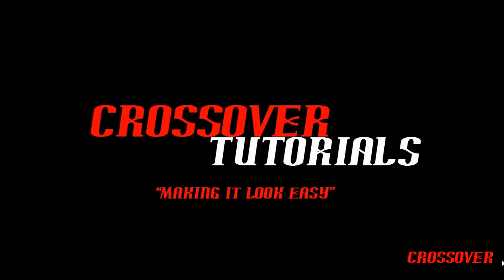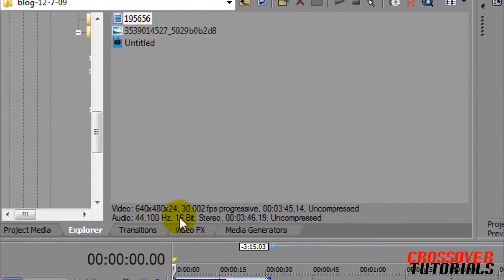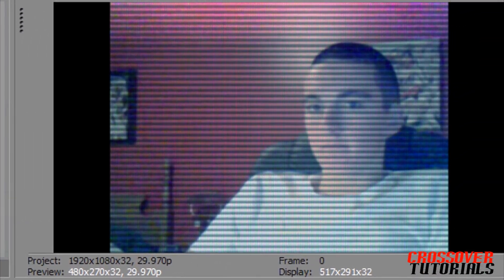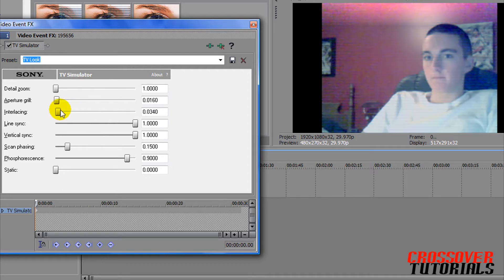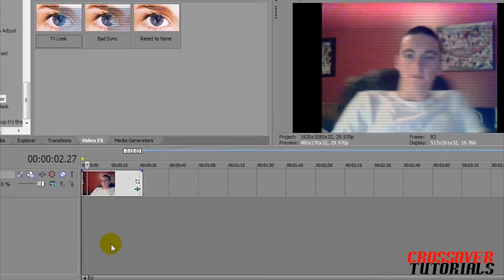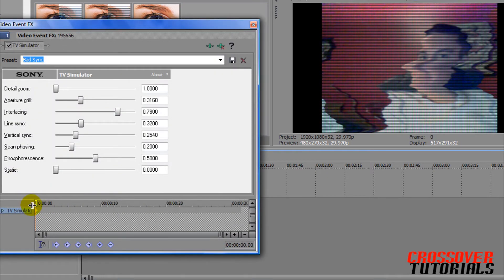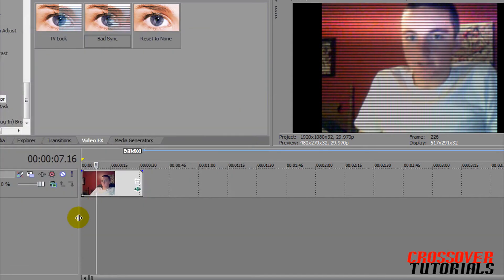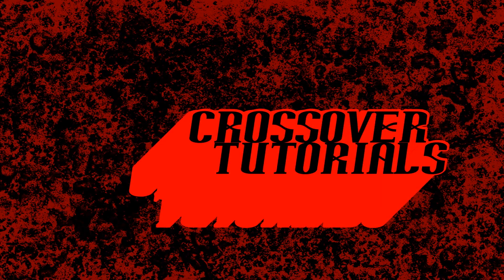How to create a TV Simulator Effect in Sony Vegas Pro 9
In this tutorial I show you how to create a TV like effect in Sony Vegas Pro 9.